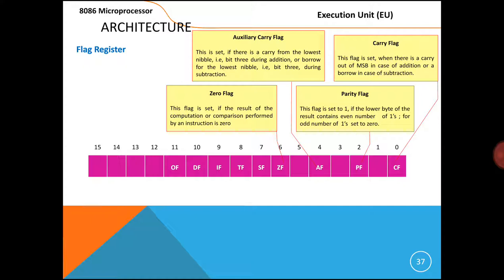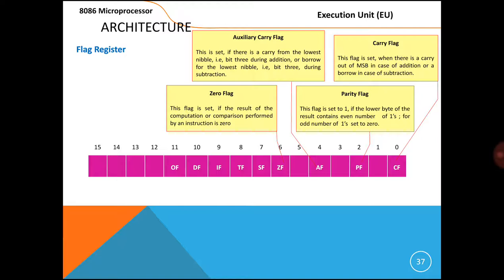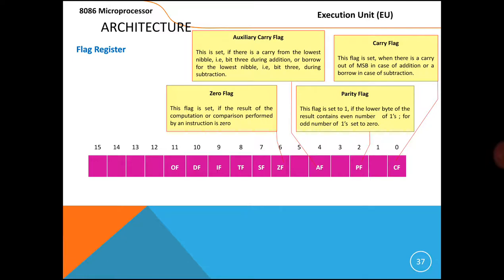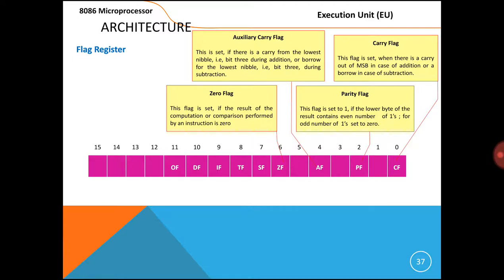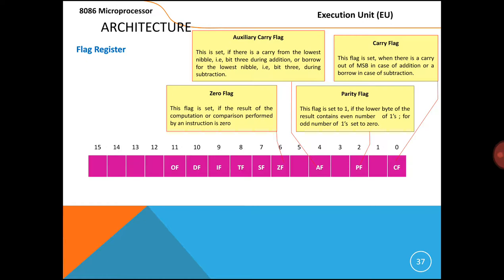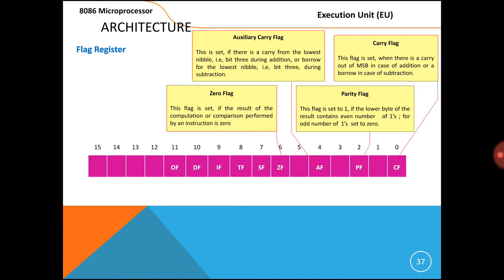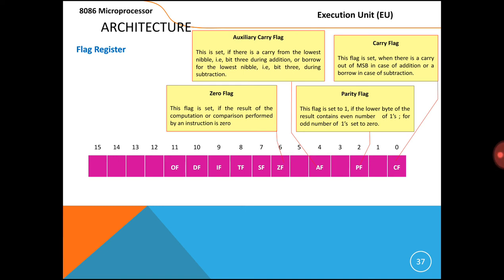Flag Register of 8086 in English narration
Flag Register of 8086 in simple manner.
  by
 Shekar yedunuri